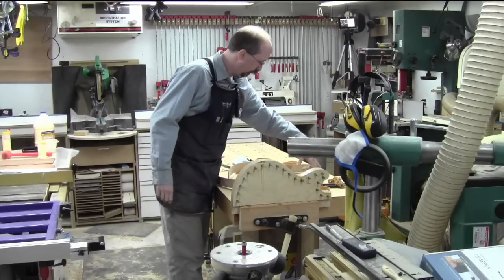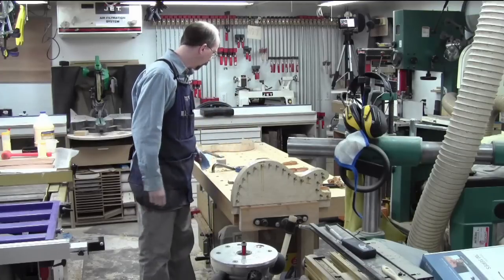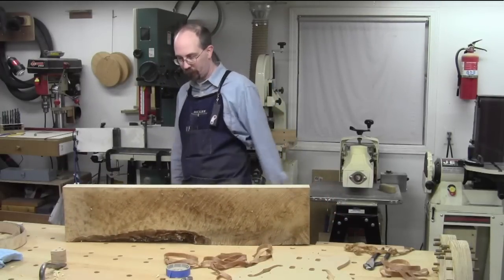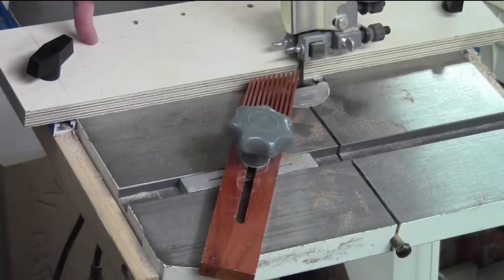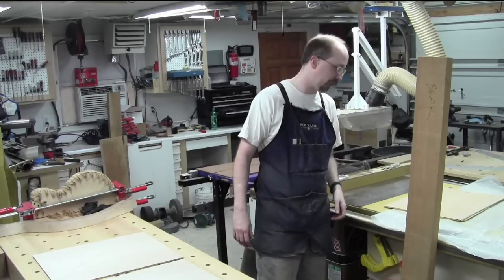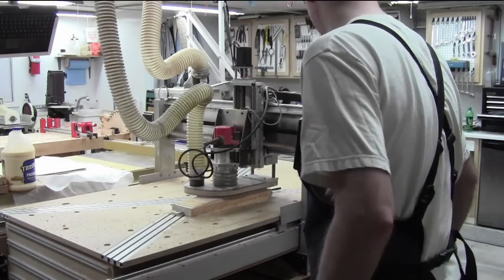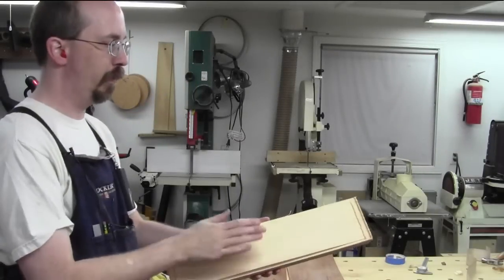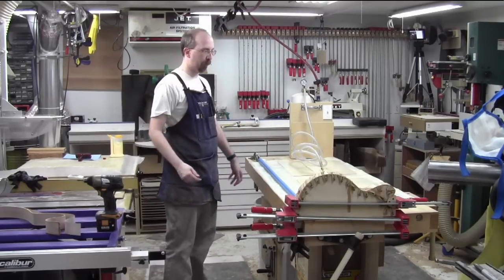In the Shop - Building Eric Clapton's 1964 ES 335 Guitar - Part 11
After some time to reflect, I changed my mind. The side bending attempt the other day just weren't good enough. I decided that my standards wouldn't allow me to keep them. They needed to be redone. So... that's what I did...

More sawing, sanding, steaming, bending and gluing!

While that glue dried, I also cut out all the kerfed lining strips. Plus, I started on the spruce center shim blocks on some gorgeous sitka spruce. They also went into the vacuum bag on their respective skins.

Quite a packed episode!

Project Overview:
For my next project, I decided it was time for my second guitar. This specific build is very important to me as an enormous fan of Eric Clapton. I'm going to attempt to replicate the 1964 Gibson ES-335 that Eric bought in that same year.

There will be a lot of challenges along the way, but my hope is to pay homage to a man who has been a very large influence on my life both in music and in lifestyle. This is my attempt to share the impact Eric has had on my life and that his intention to be a good steward of the Blues has certainly been a success to my ears.

Thank you, Eric, for your music, inspiration and contribution to this world.